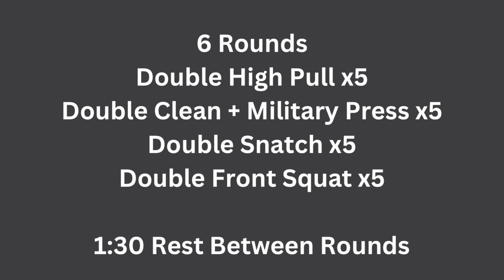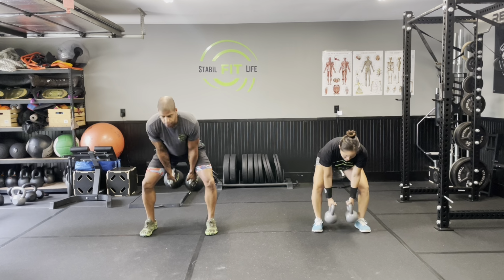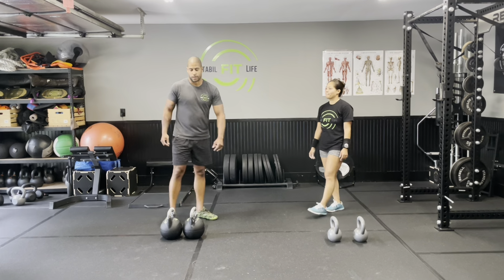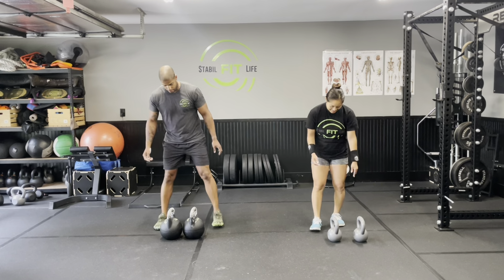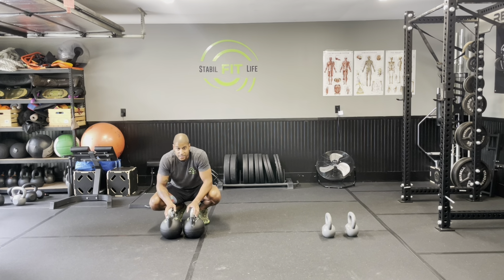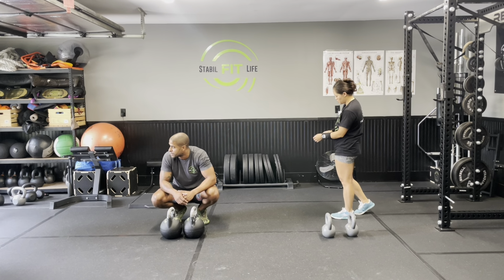Quick & Effective: Full Body Kettlebell Routine in 15 Mins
Quick & Effective Workout in under 15 mins

💥E-Book Available💥
Kettlebell Self-Mastery: A Complete Guide to a Fitter and Stronger You!

Full Body Kettlebell Workout

Chalk up your hands and get a full body workout in just 15 minutes with this quick and effective kettlebell routine. Follow along for a great workout!

If you want more workouts to follow along to type them in the comments below. Let us know what you would like (bodyweight, bands, weights, etc.)

Are you a trainer that needs guidance? Click Link Below, use Josh25 for discount

Stabil FIT Life is a YouTube channel dedicated to providing educational videos for trainers and clients. If you're new to fitness, need help getting stronger or recovering from giving birth (post-natal exercises) our videos will help guide you. If you're a new trainer, our videos will help guide you.

Show Up Fitness Classes w/ Me
Regressions and Progressions of Exercises Every Tuesday 1pm PST / 4pm EST

Follow us below:
Rumble: StabilFITLife

Videos Are Posted Weekly!

Family Veteran Owned Business

Have A Stabil FIT Life
Josh & Ki